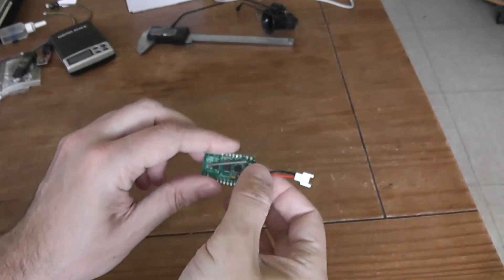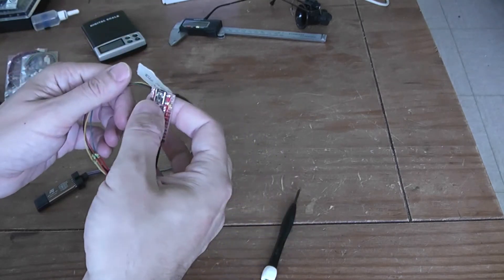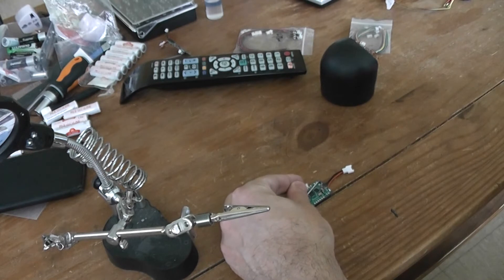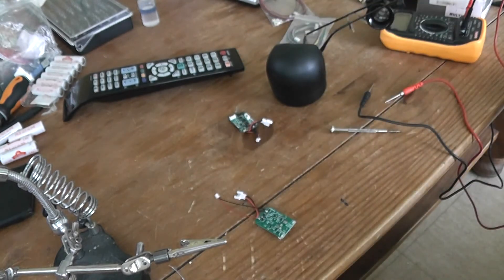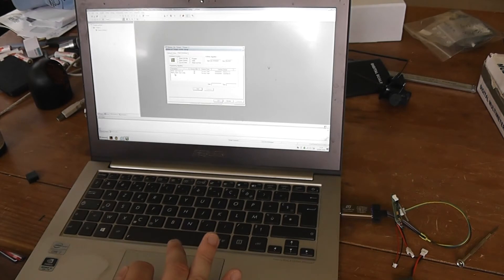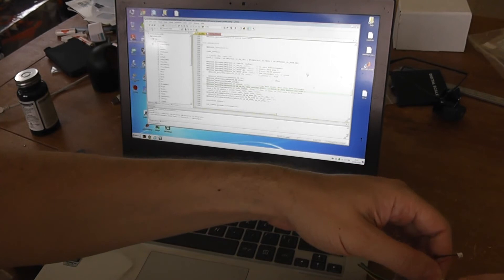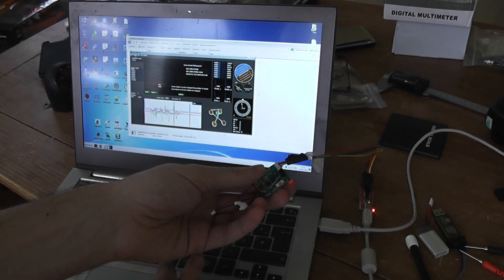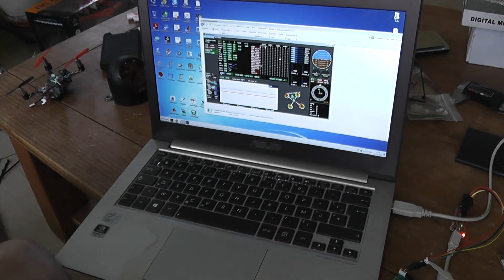JXD 392 Bradwii installation tutorial